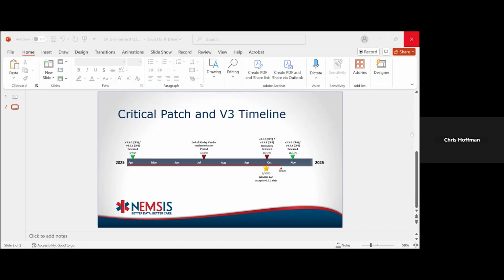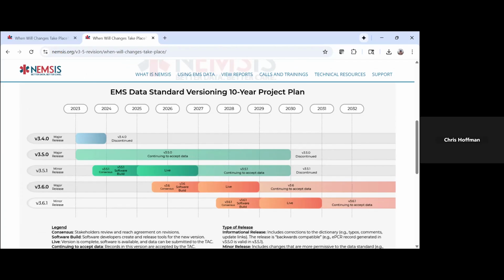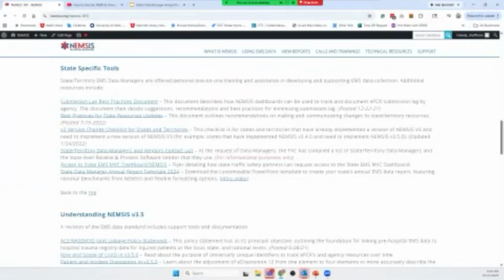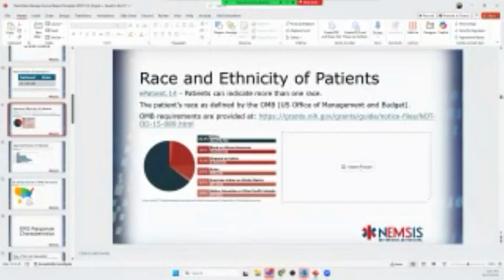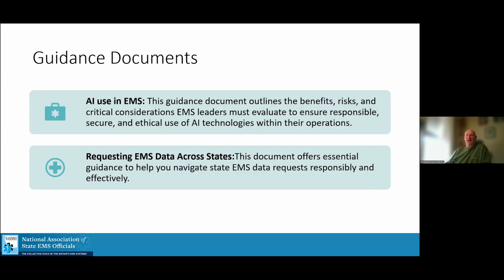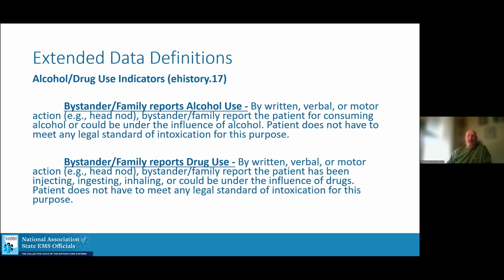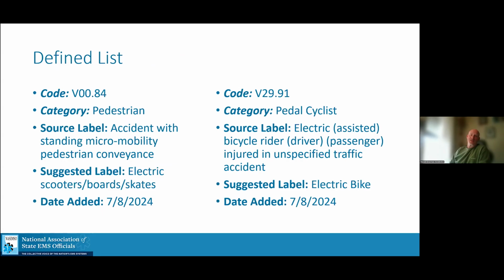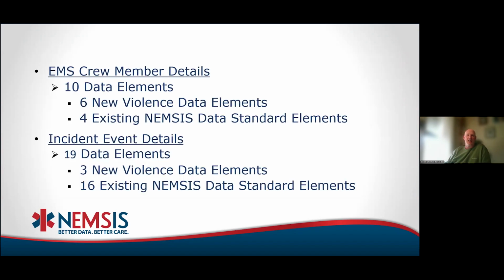NEMSIS v3 Implementation Call, October 22, 2025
Agenda
1. Welcome (Lauri Lunde)
2. Stakeholder Introductions (John Britt)
3. Dashboard Review (John Britt)
4. New Annual Report State Template (Chris Hoffman)
5. NASEMSO Liaison Update (Randall Eimerman)
6. Violence Against EMS Update (Randall Eimerman)
7. Version & Critical Patch Update  (Lauri Lunde)
8. Critical Patch Survey (N. Clay Mann)
9. Update from the NHTSA Office of EMS  (Jeremy Kinsman)
10. Prehospital Blood Update: (Jeremy Kinsman)
11.  Upcoming Meetings: 11:00AM – 12:30PM EST
1. Tue, 11/4/25 (Public Training)
2. Wed, 11/12/25
3. Wed, 11/26/25 (CANCELLED, Day Before Thanksgiving)
15. Open Forum
16. Reminder of Breakout Room Conduct (Amanda Pope)
17. Breakout Rooms: (Pink)